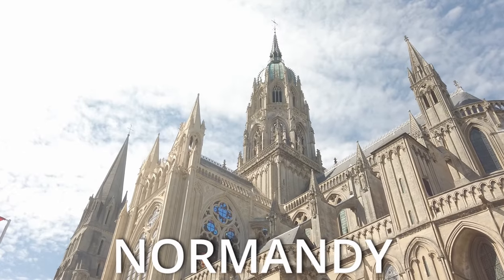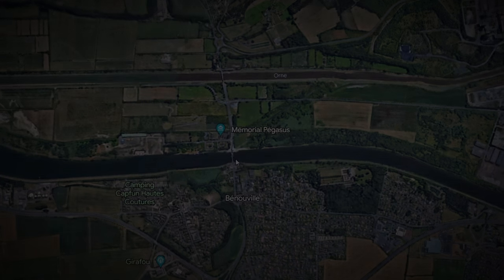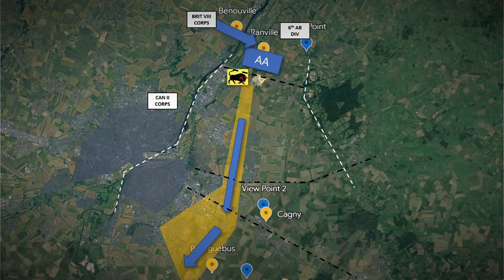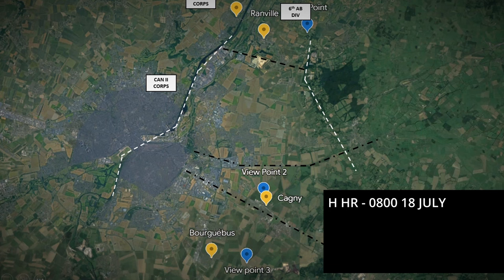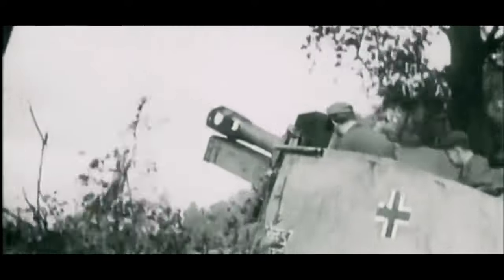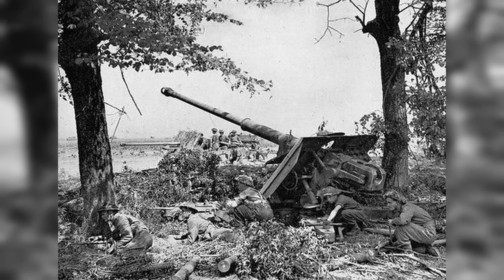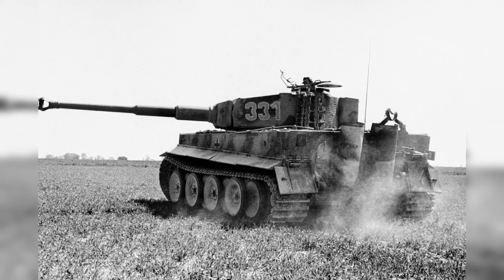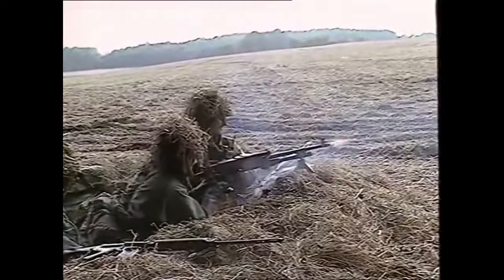The LARGEST British Tank Battle In History | WW2 Operation GOODWOOD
In this video we look at Operation GOODWOOD; an operation designed to fix the German armoured units in the East of Normandy. During this battle, massed Allied tanks came face to face with two SS Panzer Divisions as well as the 21st Panzer Division. However, it was the SP guns and AT screens which caused the most damage.

So was GOODWOOD really one of the worst British disasters of WW2?
Or did it set the conditions for the US 1st Army under the command of Omar Bradley to break out of Normandy?

GOODWOOD has been studied so much by British Army officers of the Cold War that they became obsessed with it. The reason for this is because GOODWOOD showed NATO exactly how they should defend against their new foe; the Soviet Union (Russia!)

In this video I take you to the very locations where hundreds of British and Allied tanks were knocked out by ferocious German defenders.

Special thanks to @OTDMilitaryHistory and @WW2_WhoWasWho for their recent support. Please check out these channels if you haven't already followed them!
If you want to dress like Chris Craighead (Kenyan Hotel Siege Hero) try these links :

- La Sportiva Men's Hiking Shoes
- Fjallraven Men's Sarek Trekking Shirt
- Arc'teryx LEAF Assault Balaclava

All images/graphics/videos are either created, licensed, legally transformed via fair use or permission was obtained from the original owner and still all the materials used have been transformed during this production to meet the criteria of fair use under section 107 of the Copyright Act 1976. Learn more below: